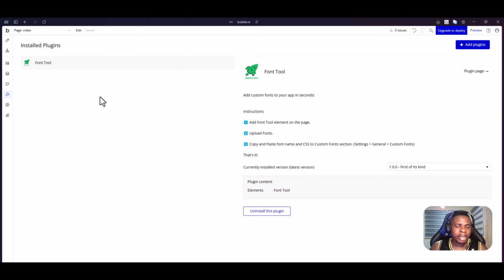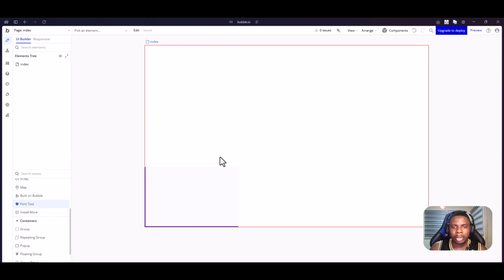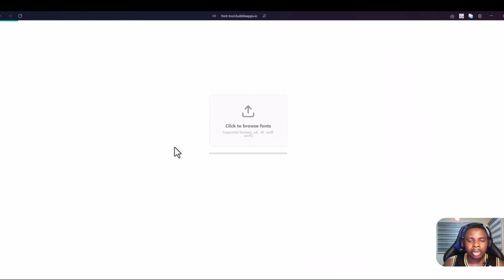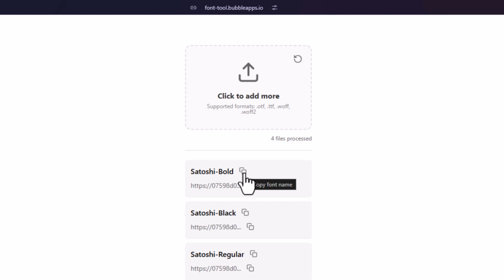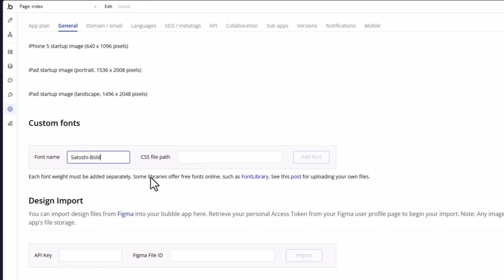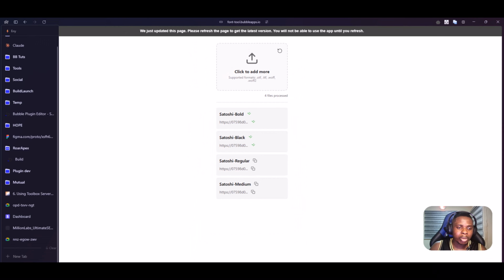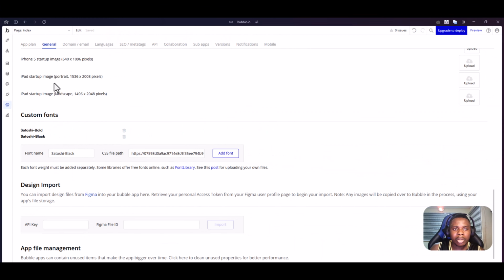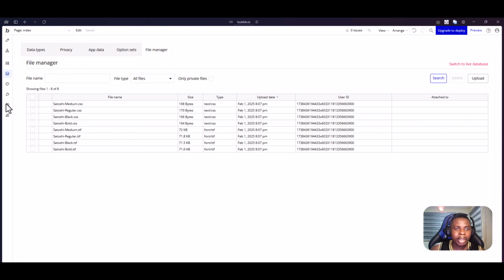USE CUSTOM FONTS IN SECONDS! | Bubble.io | BuildLaunch.dev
The quickest and easiest way to use custom fonts in bubble.io!